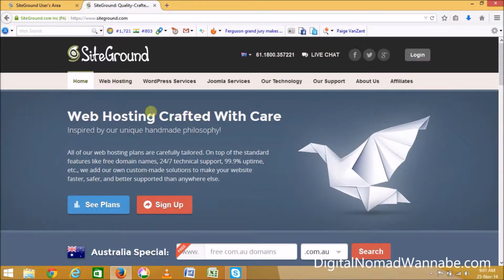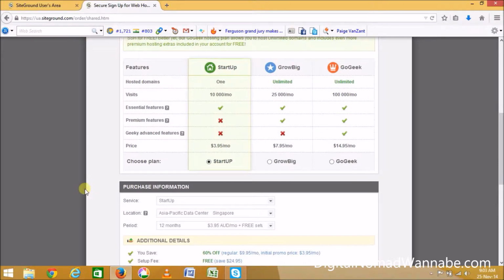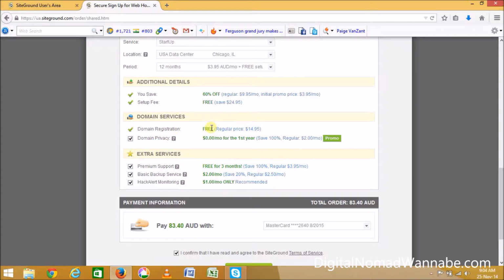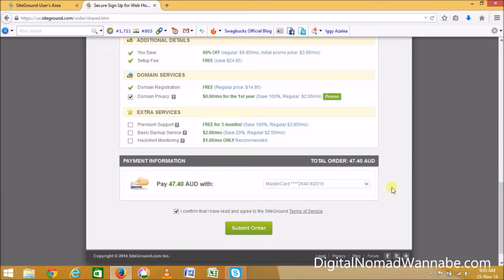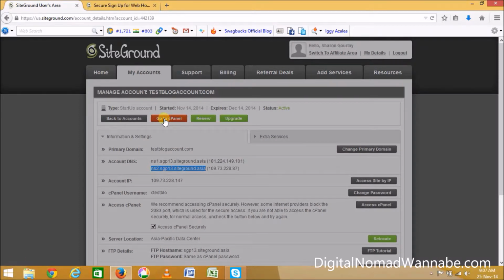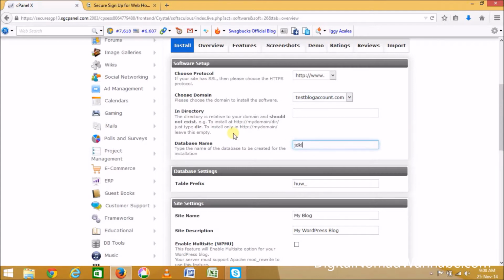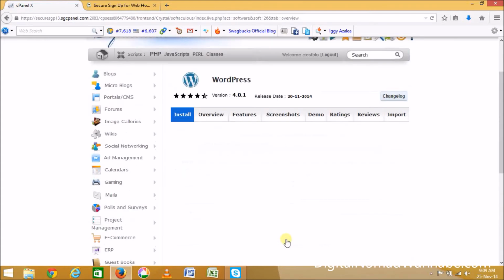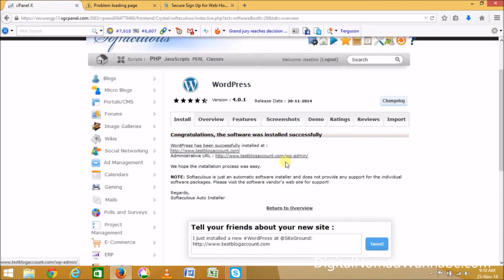How to Start a Blog: How to set up WordPress Website Hosting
Instructions on how to set up WordPress website hosting when moving to WordPress or creating a new site.